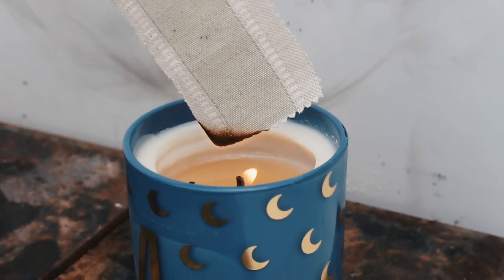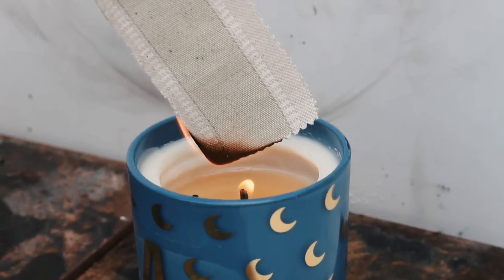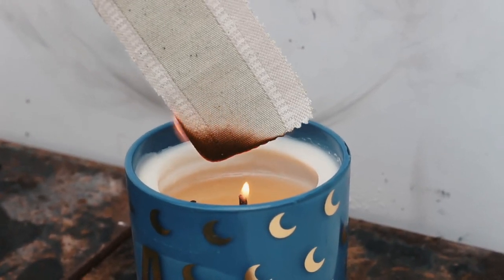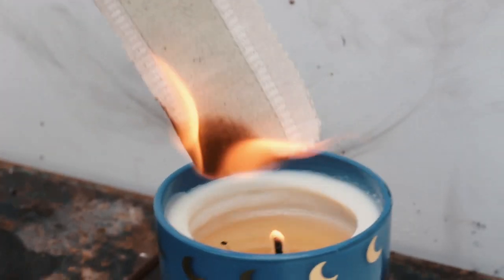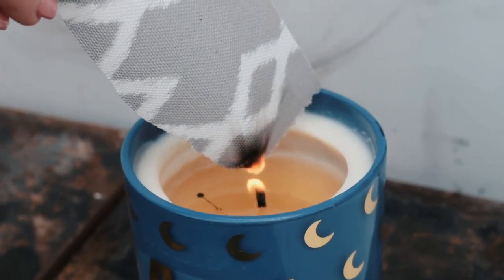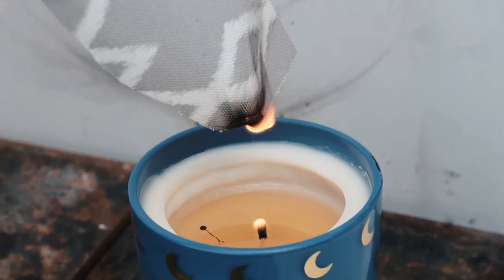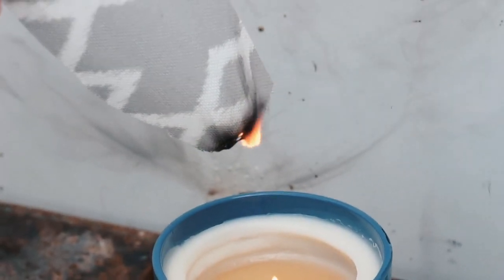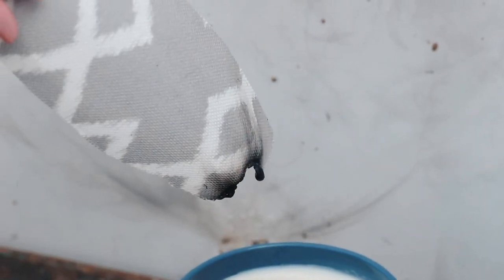Flame Retardant Fabrics Explained | What You NEED To Know!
Our Soft Furnishings Specialist Millie explains what are flame retardant fabrics and conducts a flame test, showing you what happens when non and flame retardant fabrics catch fire.

For more on flame retardant regulations check out our blog post
or